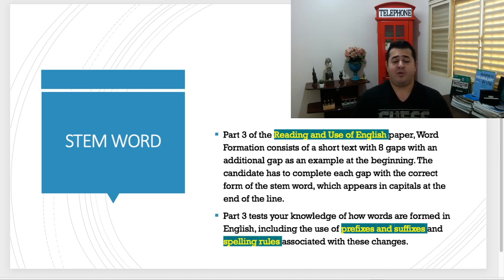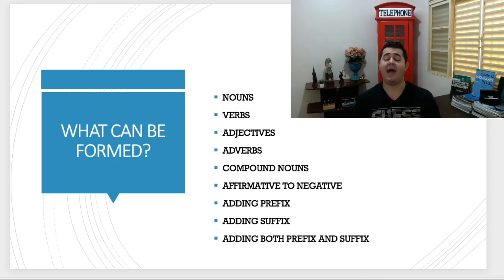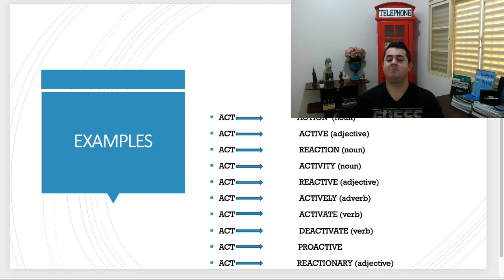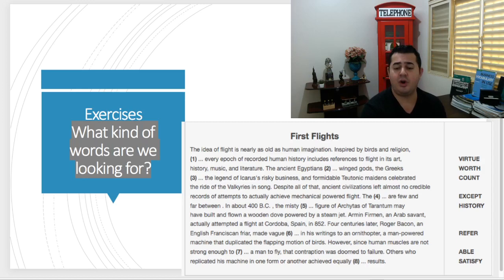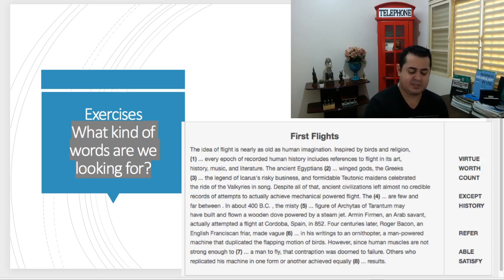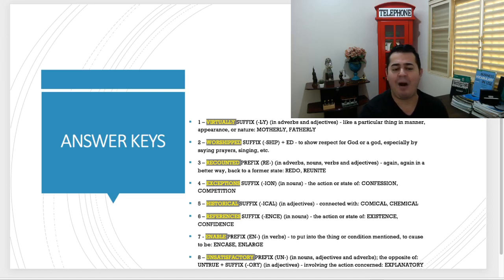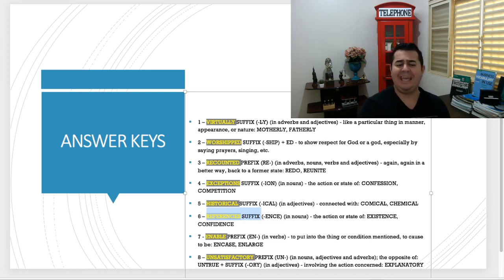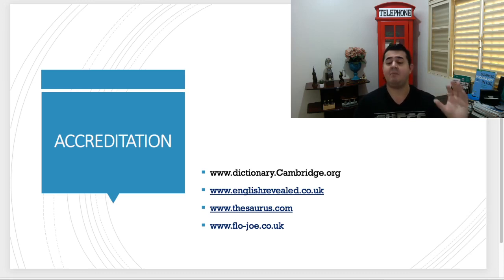IELTS/ TOEFL E CAMBRIDGE FORMATION Cambridge - use of english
WORD FORMATION Cambridge - use of english - CPE / CAE/FCE